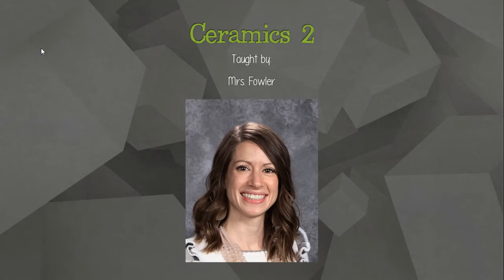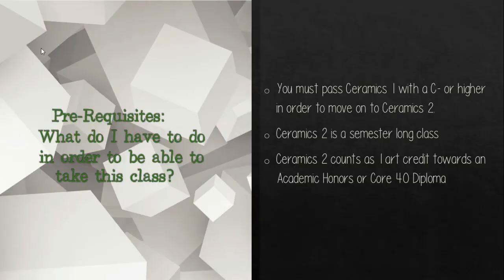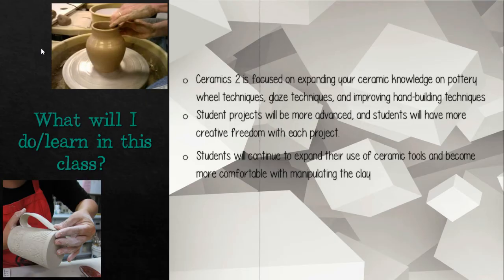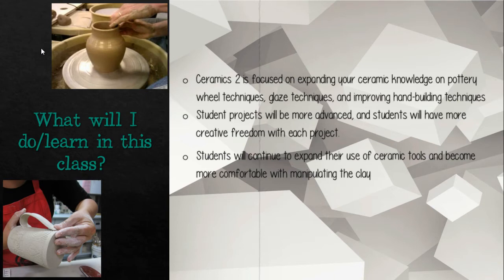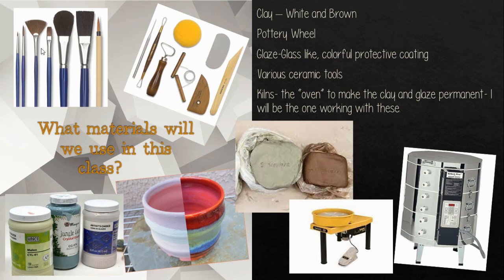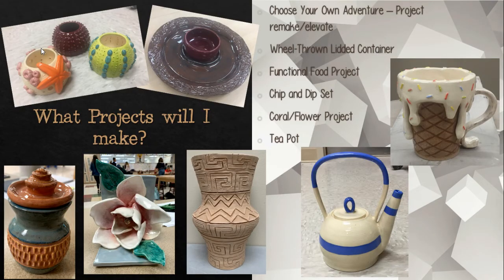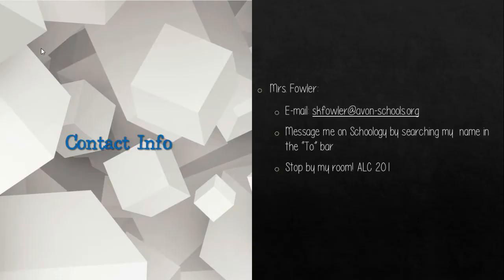Ceramics 2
Ceramics 2 Course Description